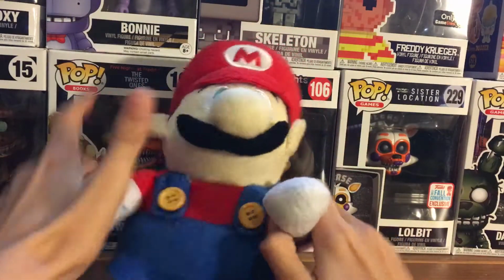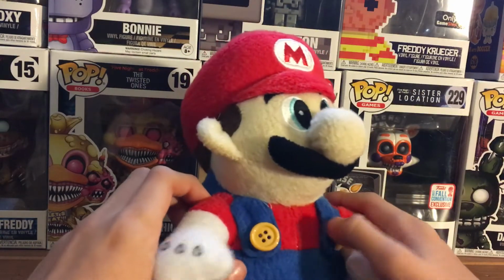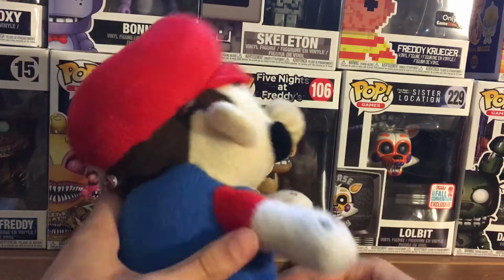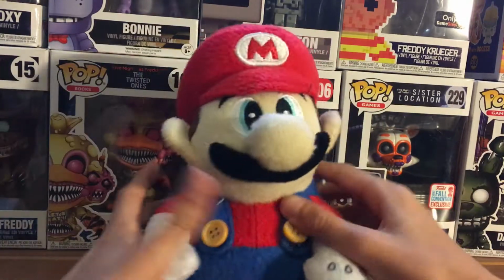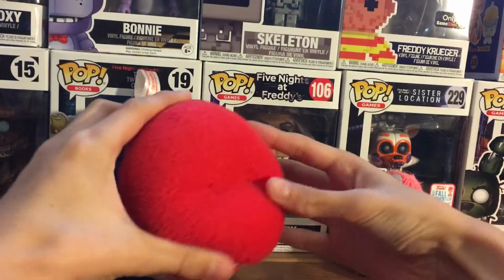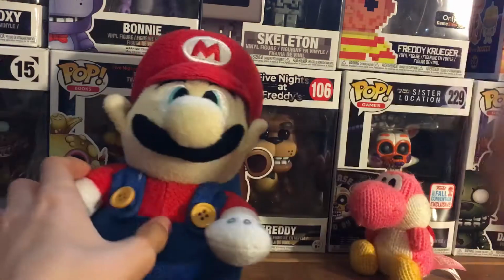Weird mario plush discussion/review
fnaf batim yoshi hello neighbor pokemon plush